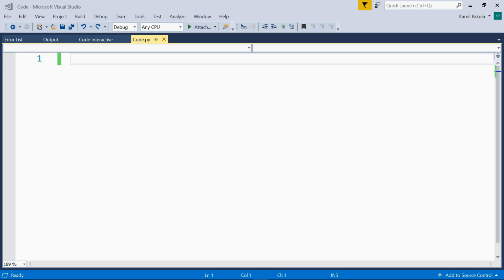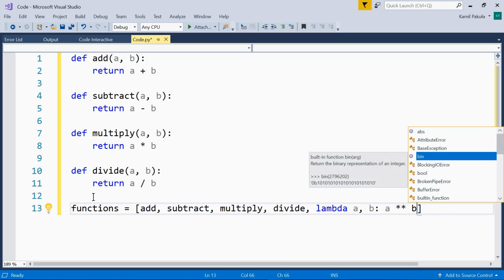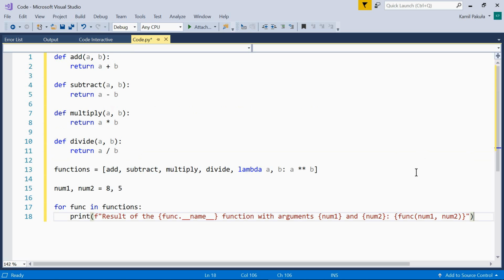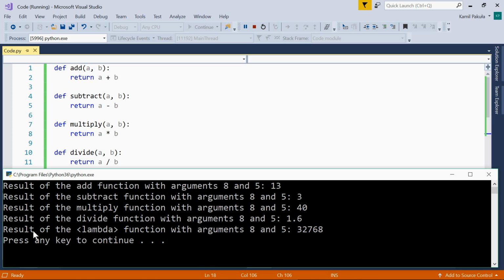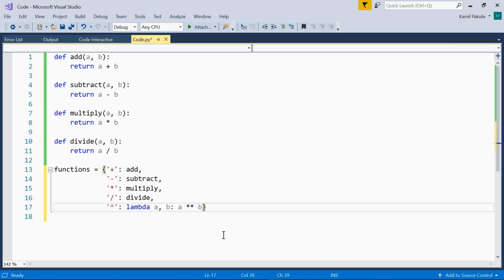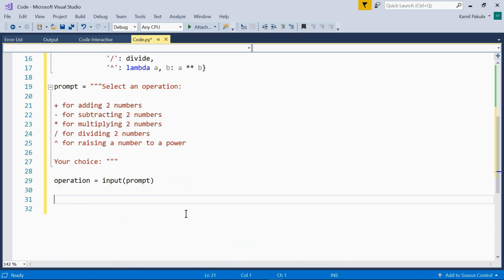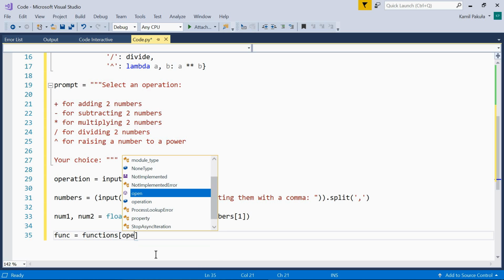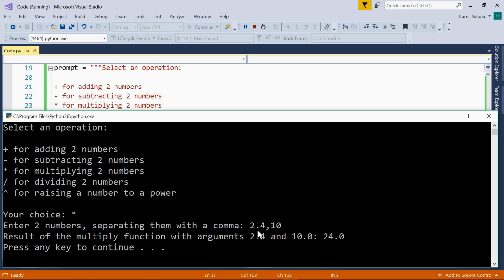Functions Embedded in Data Structures in Python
In this Python video we’ll be talking about functions embedded in data structures. In Python functions are described as first-class objects. This is because they are objects just like any other objects and can be used just like any other objects, which, among other things, means they can be embedded in lists or dictionaries.